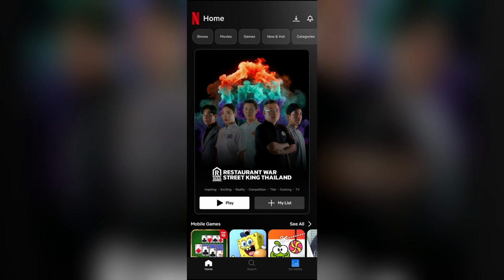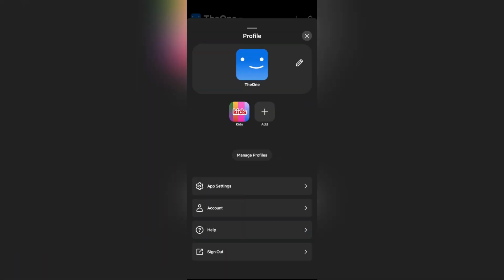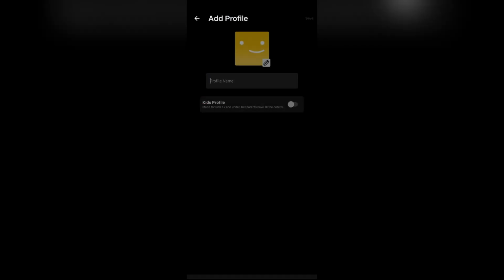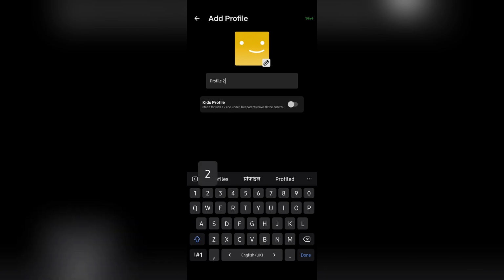How To Add Extra Members In Netflix (2026)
This video guides you through the exact steps on how to add extra member in Netflix.